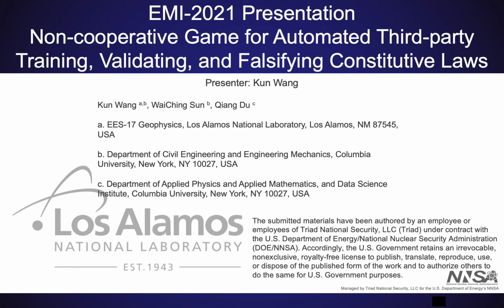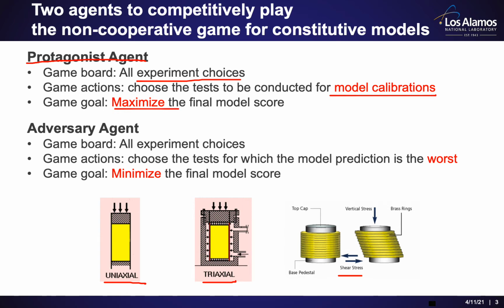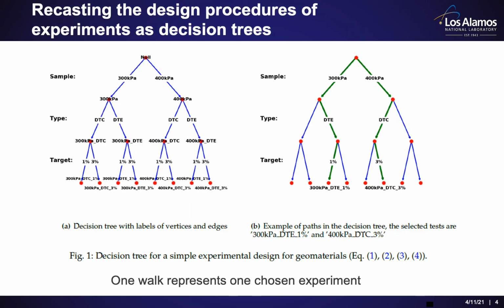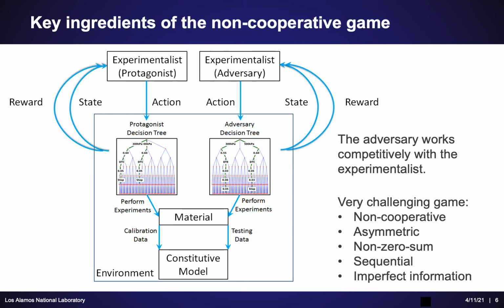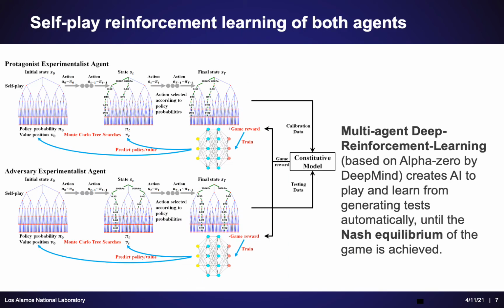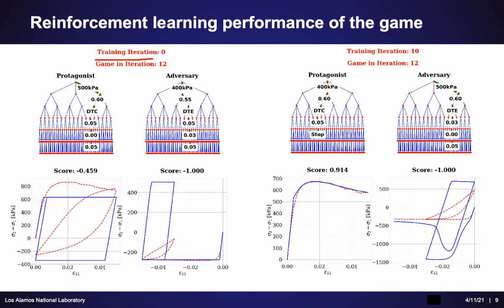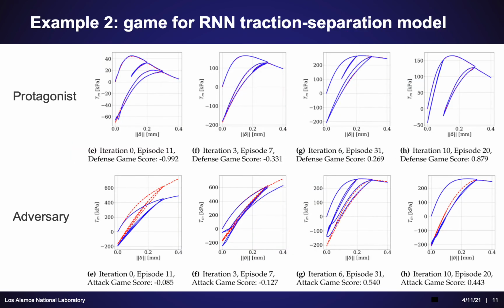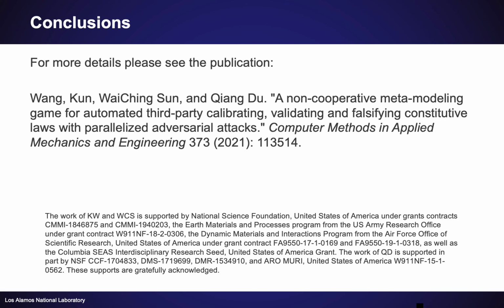EMI 2021: A Non-cooperative Game for Automated Training, Validating Constitutive Laws